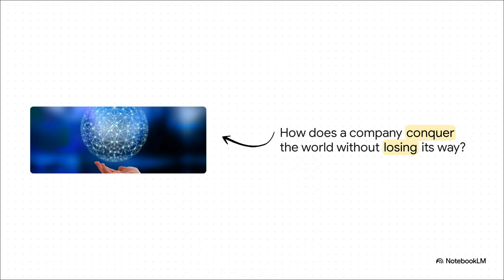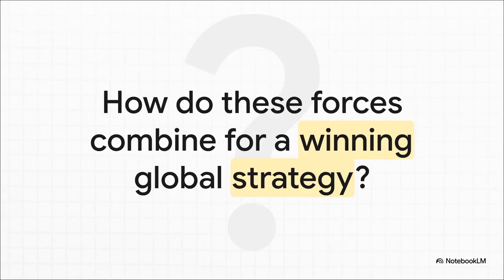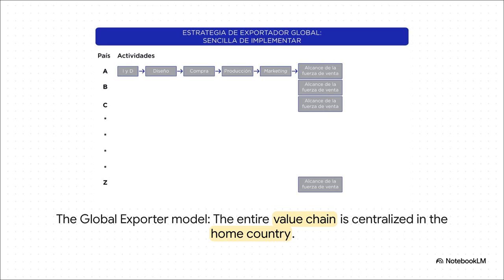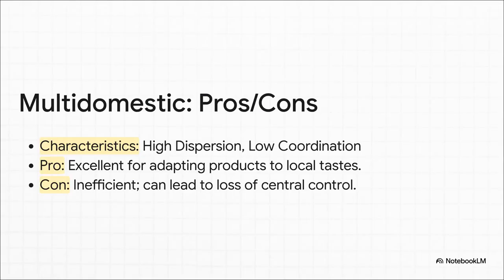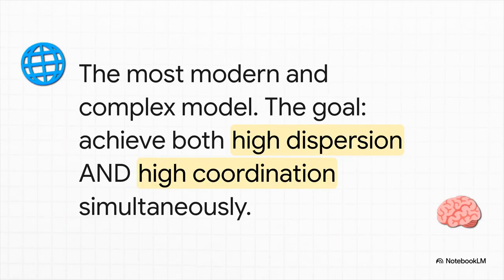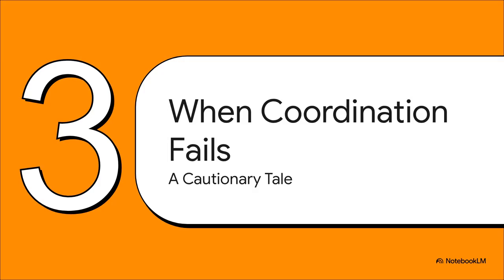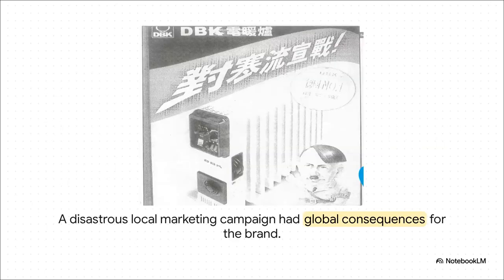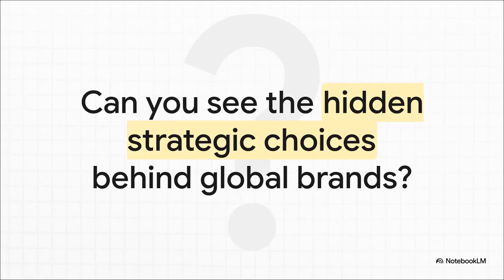NLM UT7 S1 Going Global